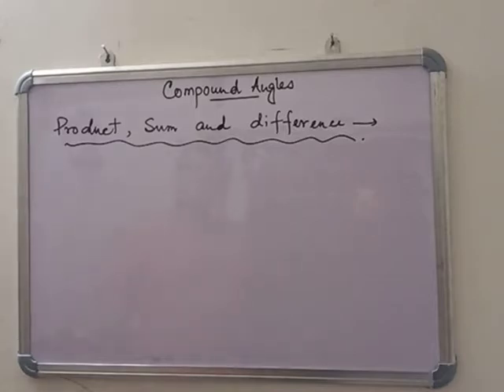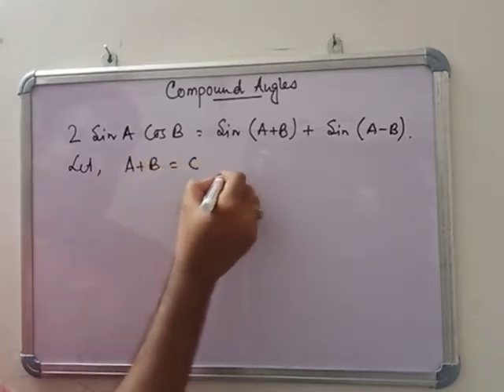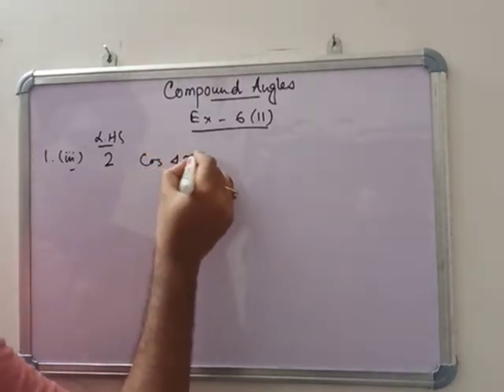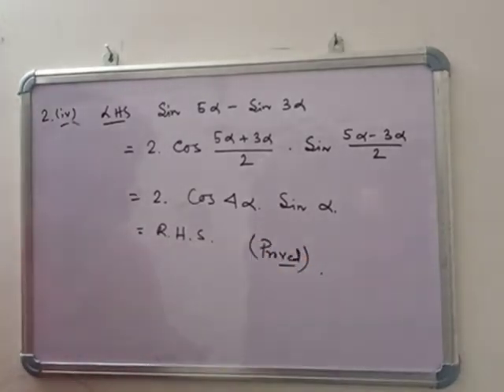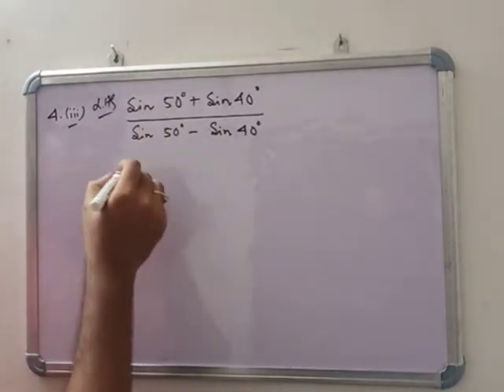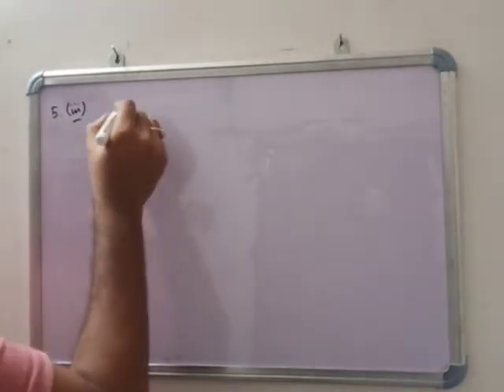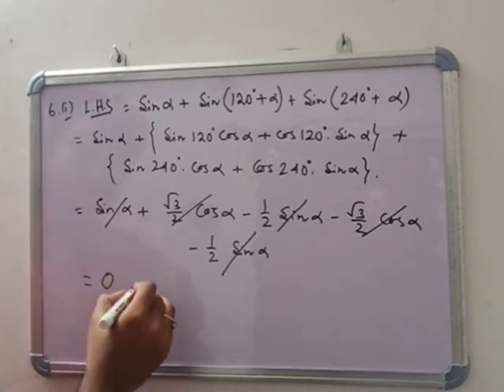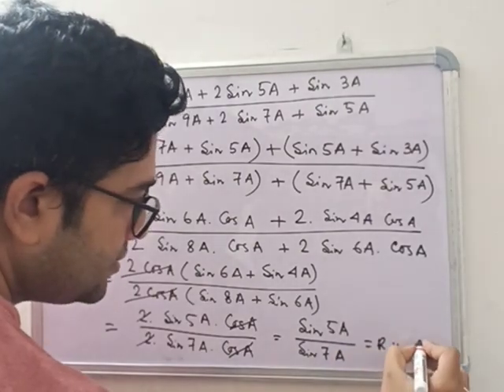Compound Angles-Class 11-Ex. 6 II- Part 1